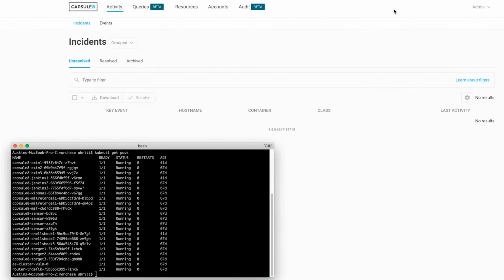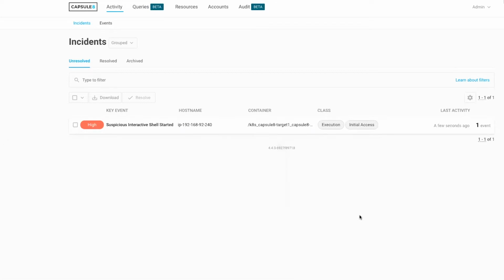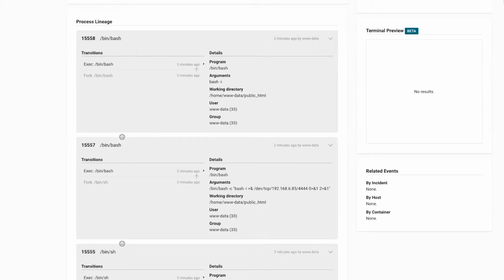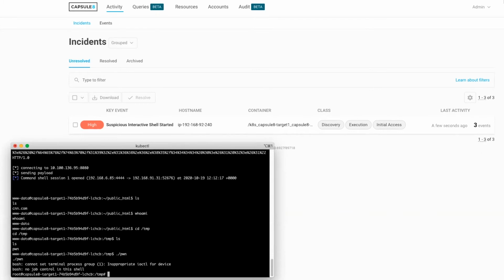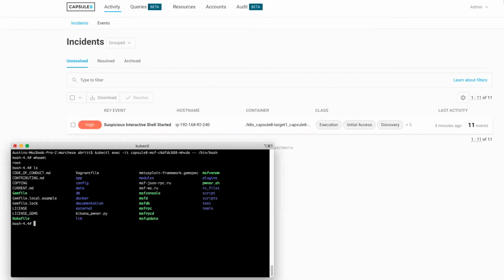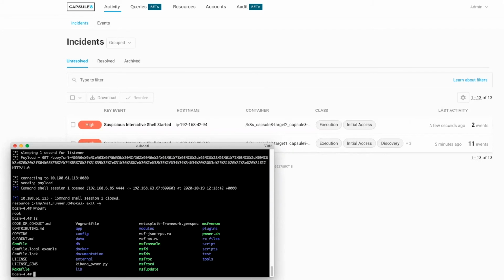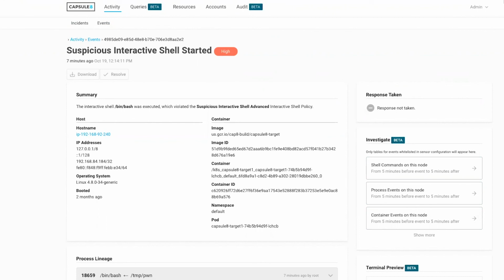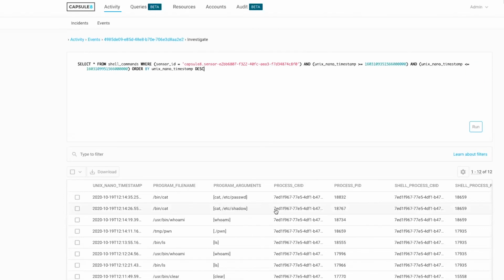Capsule8 Product Demo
Learn about what Capsule8 detects and how it protects Linux production infrastructure.